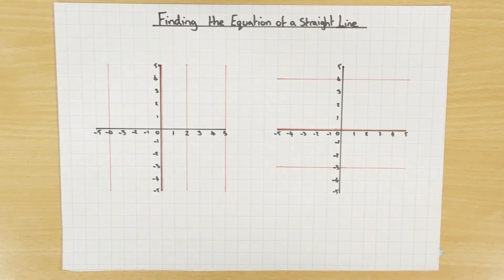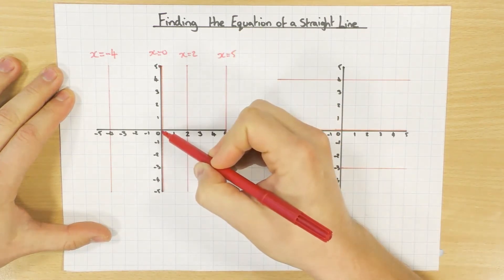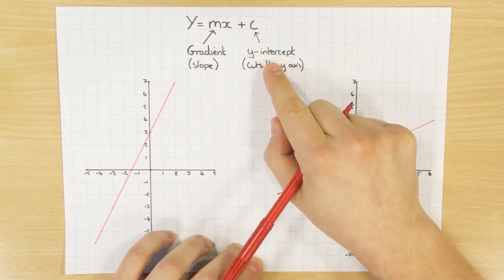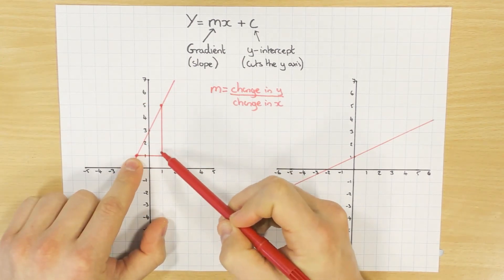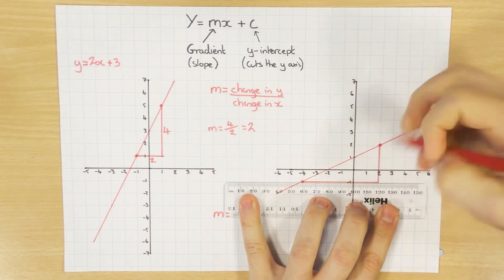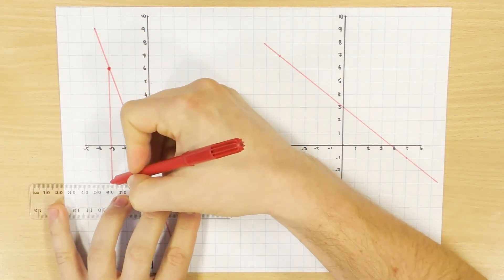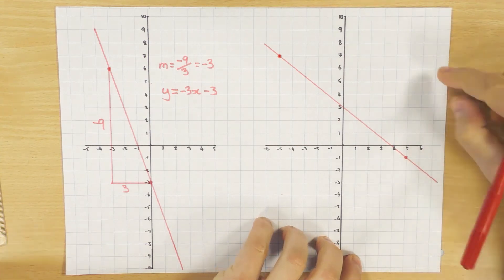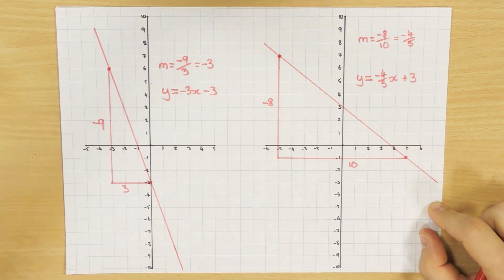Equation of a Straight Line Part 1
This video explains how to work out the equation of a straight line when given a diagram.